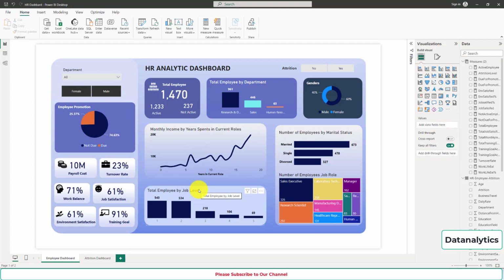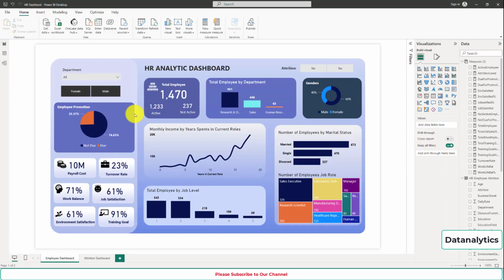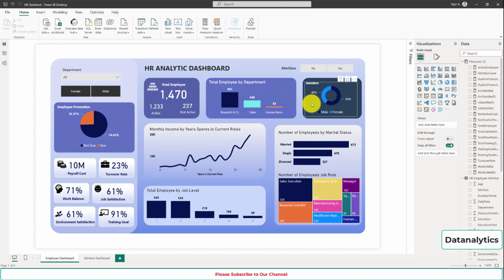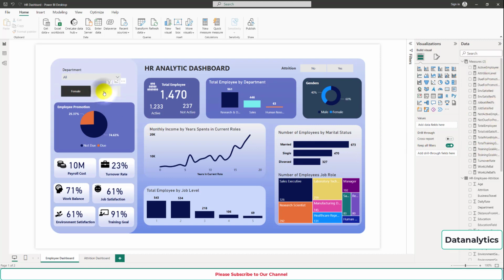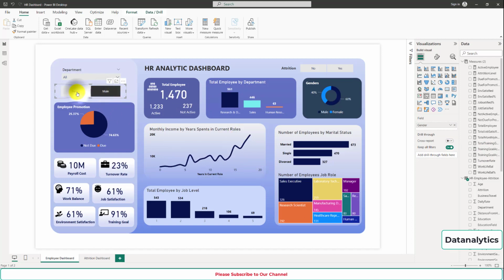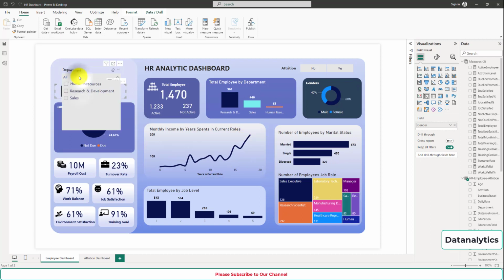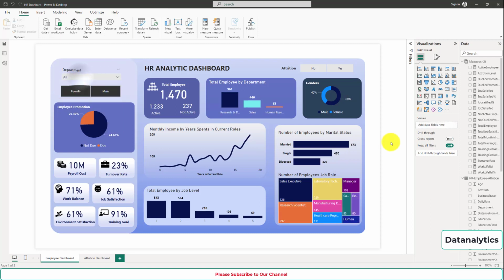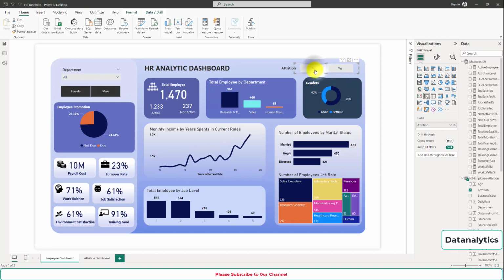Creating the Ultimate HR Dashboard in Power BI Data driven HR Analytics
In this comprehensive tutorial, we'll guide you through the process of building the ultimate HR dashboard in Power BI. Whether you're an HR professional, manager, or business leader, harness the power of data-driven HR analytics to make informed decisions. We'll cover everything from data preparation to creating visually appealing charts, KPIs, and slicers, enabling you to track employee performance, recruitment metrics, and more. Transform your HR department into a strategic powerhouse with this step-by-step Power BI tutorial!